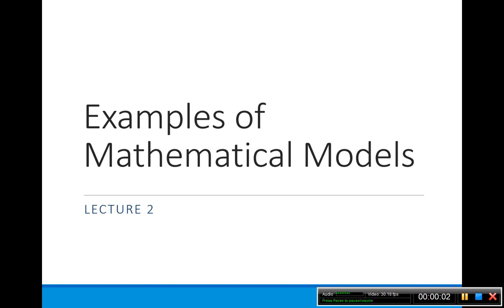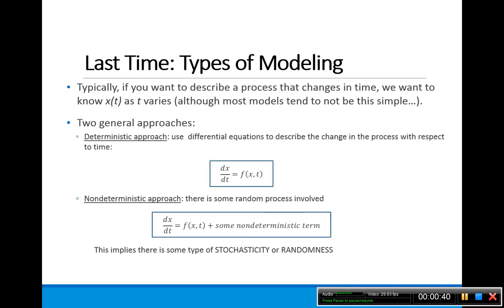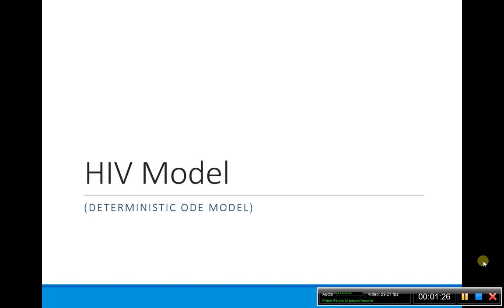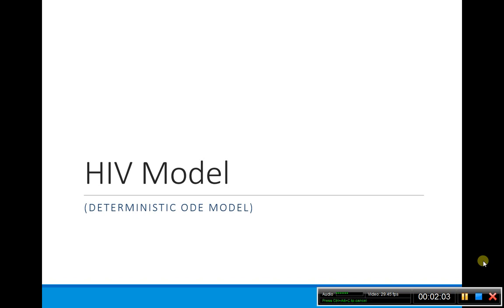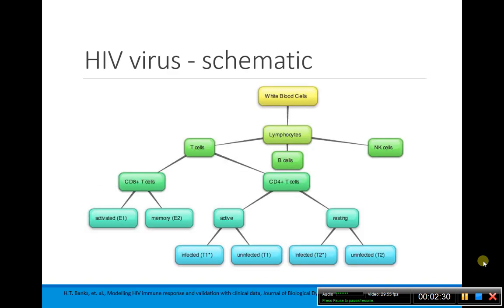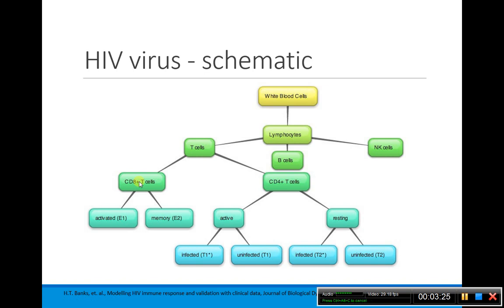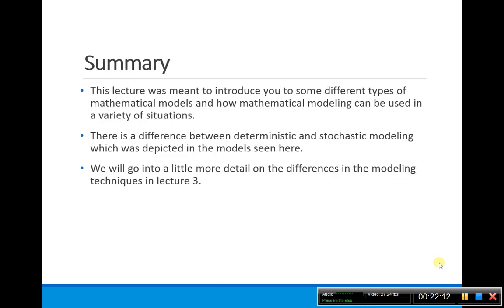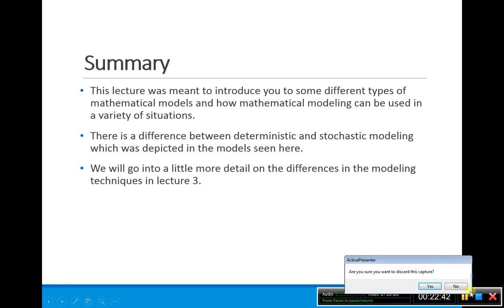MATH 5890 Module 1 Lecture 2